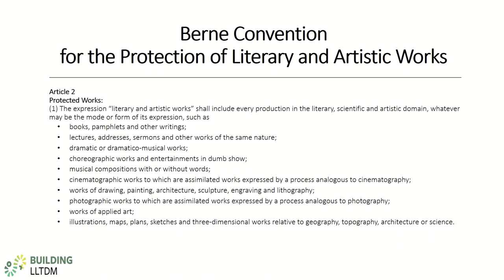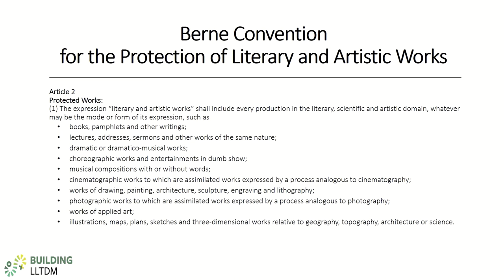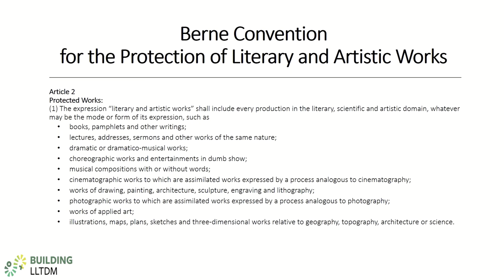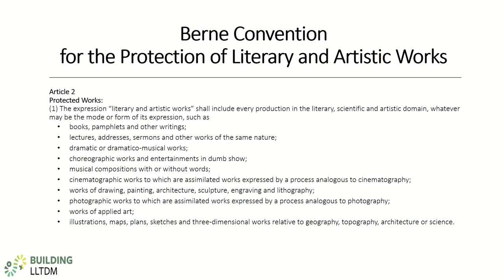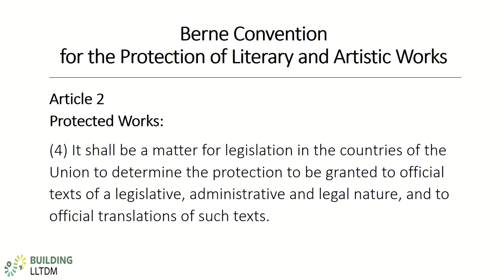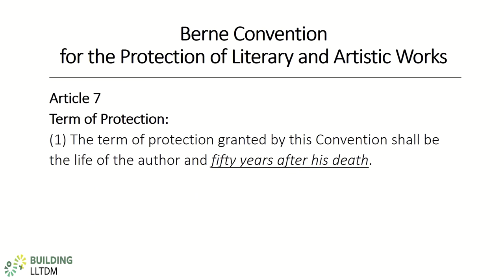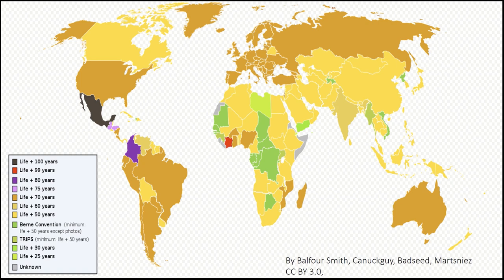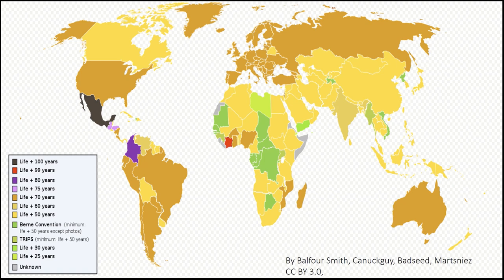Building LLTDM: International Copyright Video 3